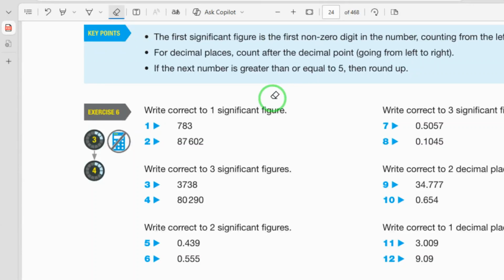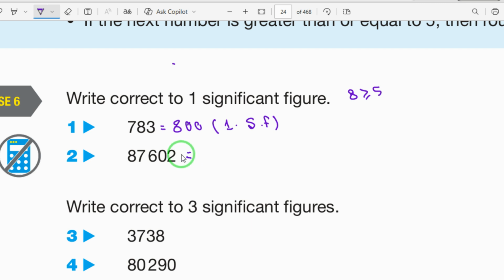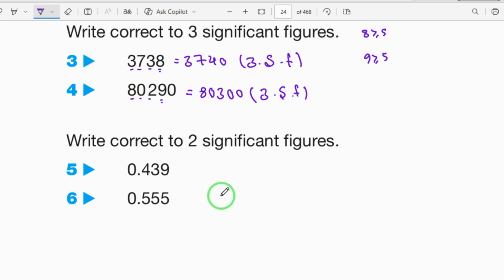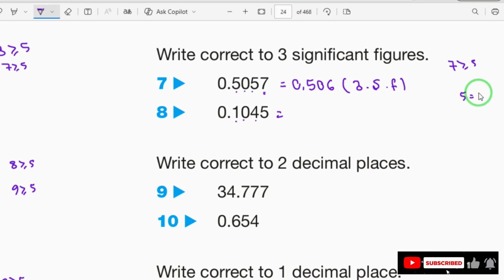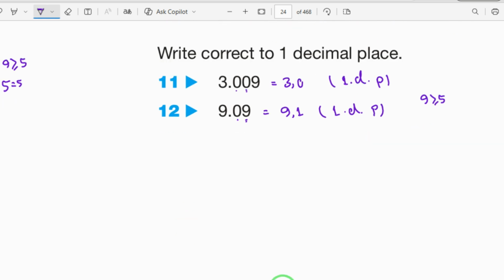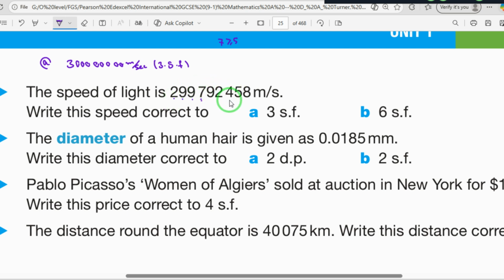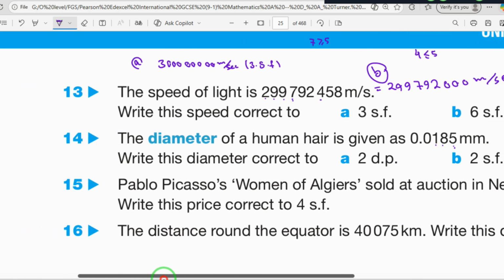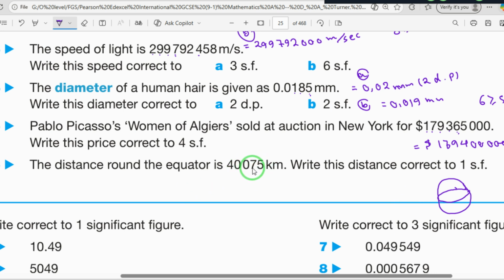IGCSE Math Full Course Pearson | From Zero to A* Step by Step | Lesson #13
IGCSE Math Full Course Pearson | From Zero to A* Step by Step | Lesson #19

📚 What You Will Learn:

✔ Graphs & Functions
✔ Geometry & Trigonometry
✔ Probability & Statistics